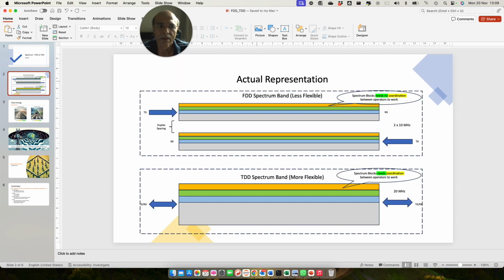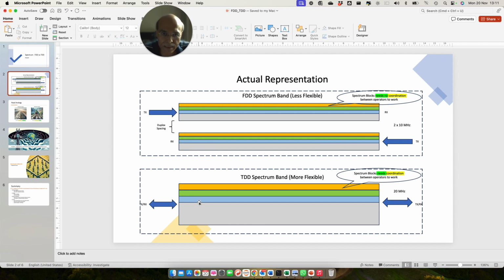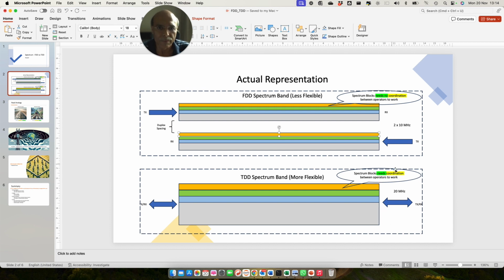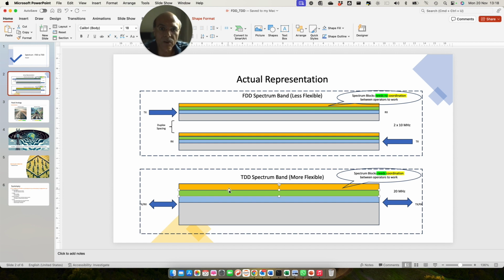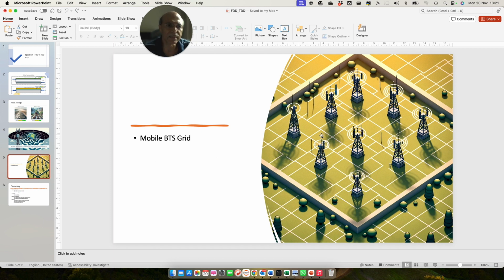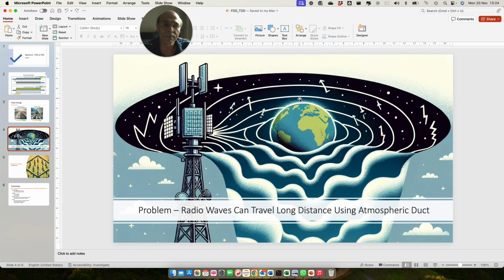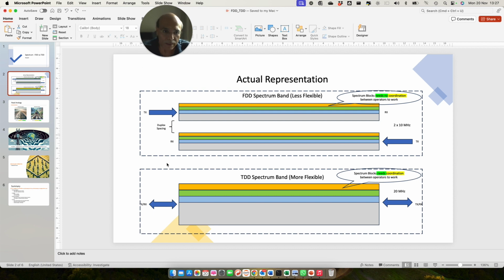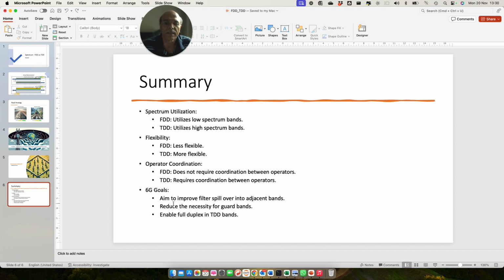Spectrum Deep Dive: The Differences Between FDD and TDD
Dive into the intricate world of FDD vs. TDD in telecommunications in our latest video! We unravel the complexities of Frequency Division Duplex (FDD) and Time Division Duplex (TDD), their flexibility, operator coordination requirements, and their impact on future 6G technologies. Understand why certain bands are chosen for FDD and TDD, and explore the cutting-edge advancements expected in 6G to enhance spectrum efficiency and flexibility.